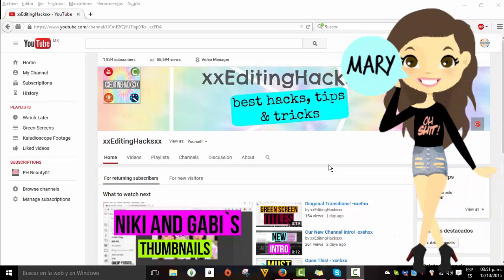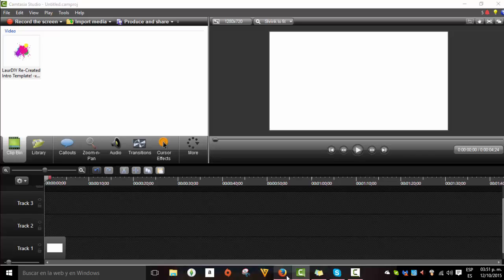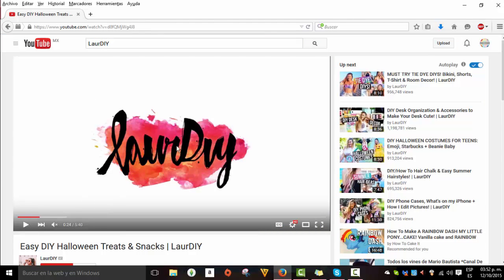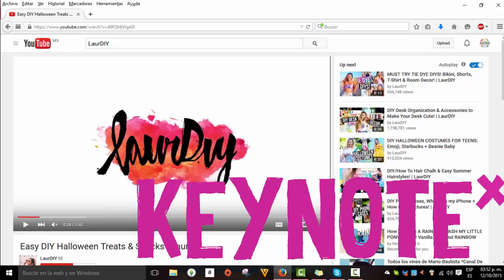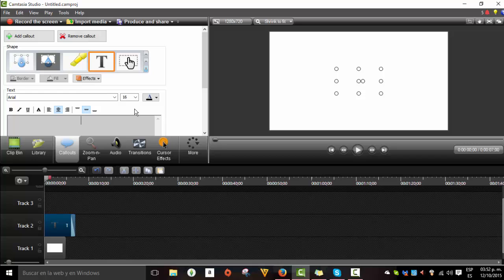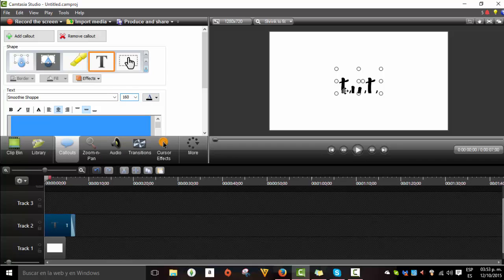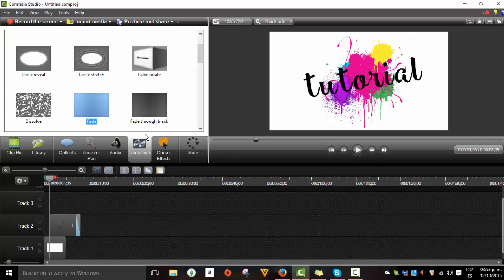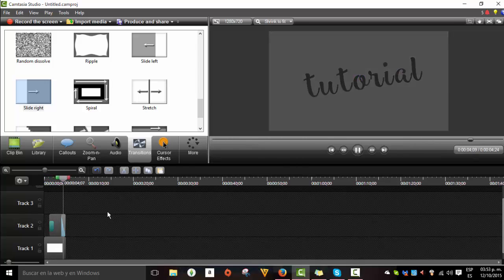How To Use LaurDIY´s Intro Template! -xxehxx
New to our channel? Hi, we are xxEditingHacksxx, a youtube channel with two owners, Fernanda and Mary, we love editing, and we want to share our tips and tricks with all of you!